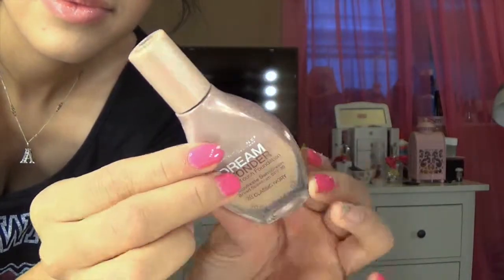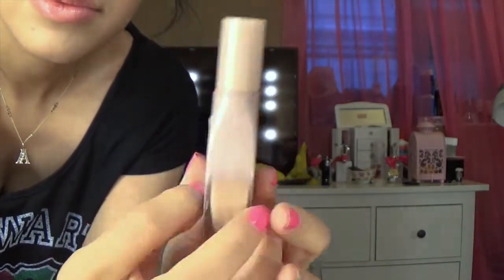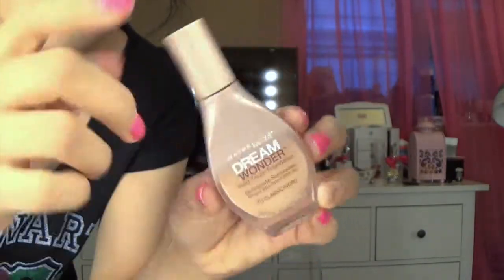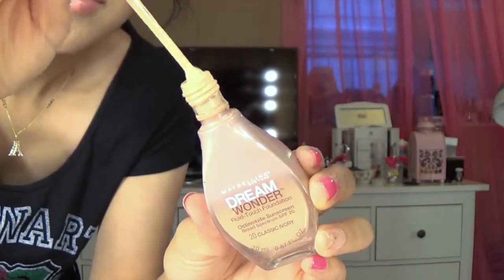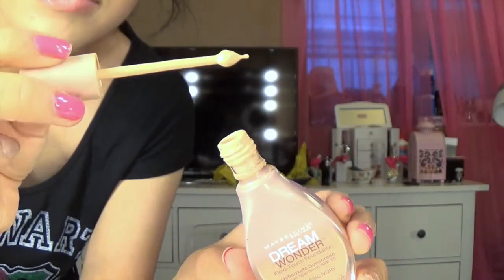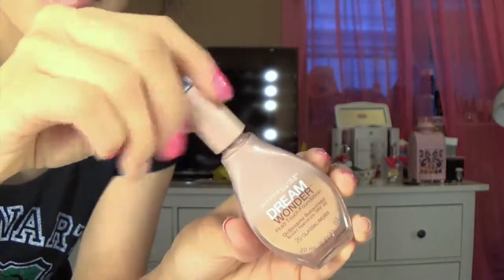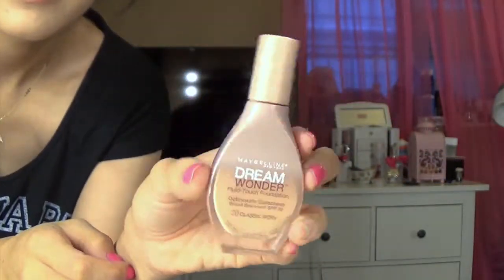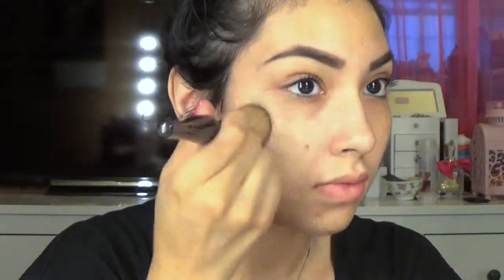Dream Wonder Foundation Review + Demo